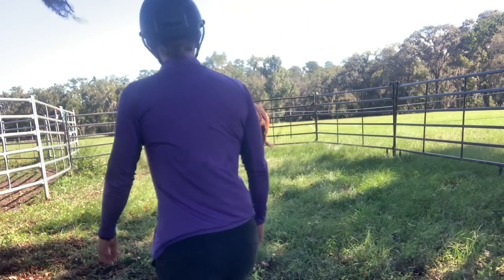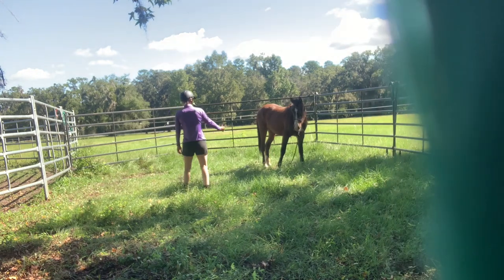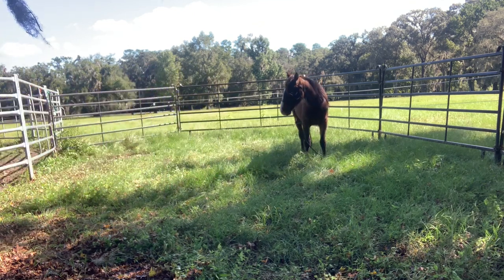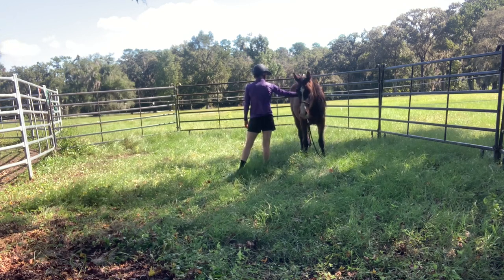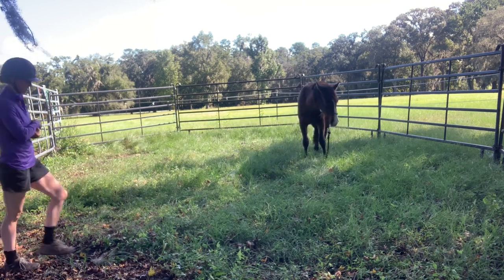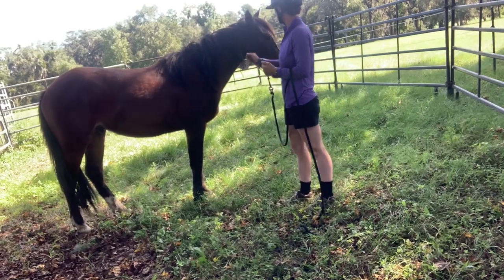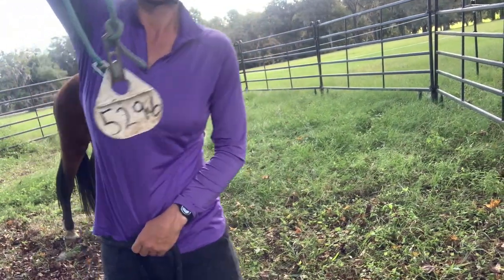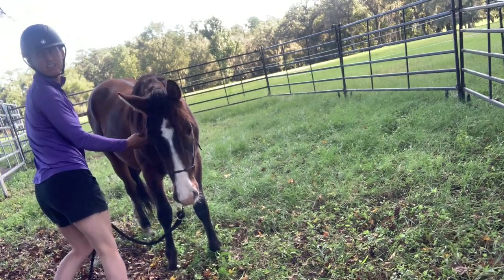Mustang TIP Challenge 2021: Alodar Vlog 2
Getting on Alodar for the first time.